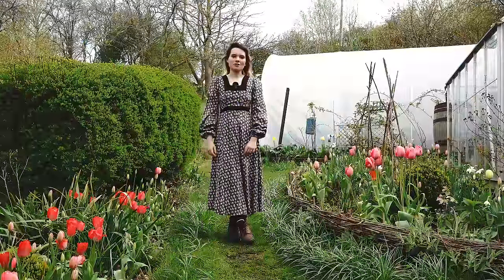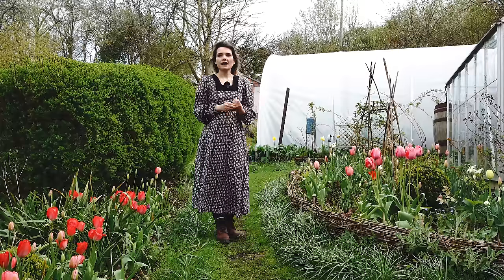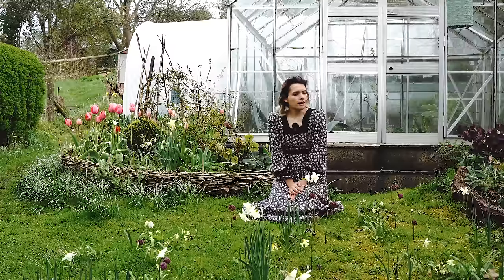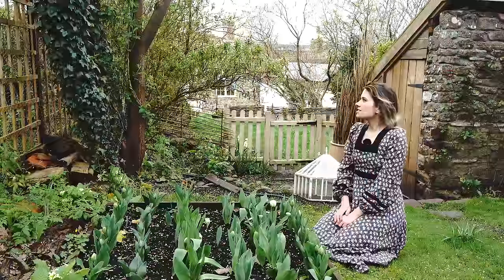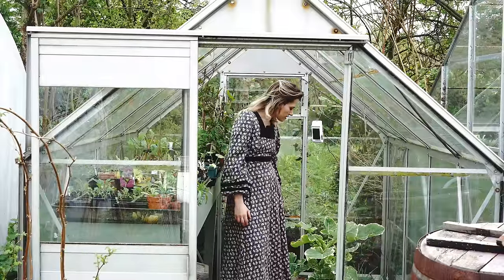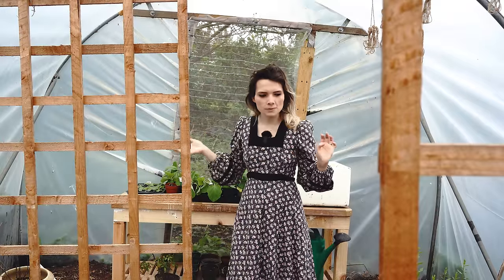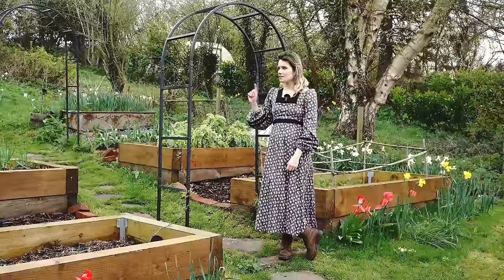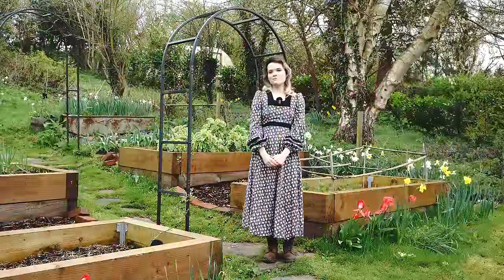April Cottage Garden - Tulips Everywhere! Spring Flowers & Growing Vegetable Plants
Welcome back to our cottage garden. Now that April has arrived, it's time for tulips! Most of our Darwin Hybrid tulips are flowering now, so we will give you a tour of those. You can see how our mini meadow is developing, with primroses, daffodils and snake's head fritillaries. Also a little look around our greenhouse and polytunnel to see the vegetables we are growing this year.